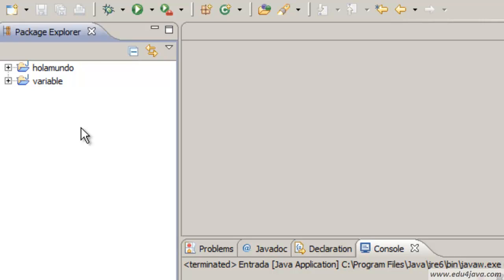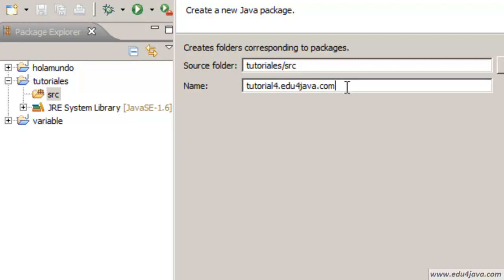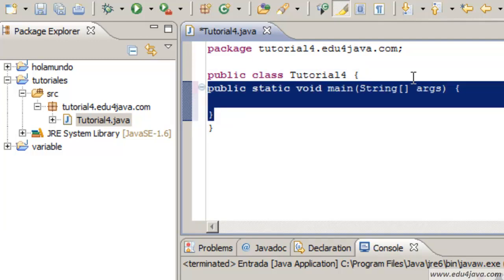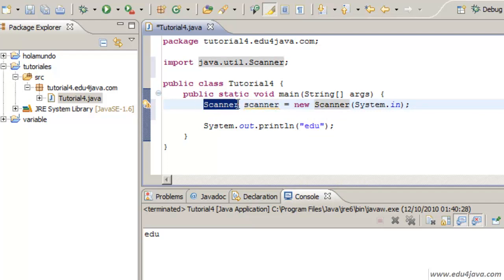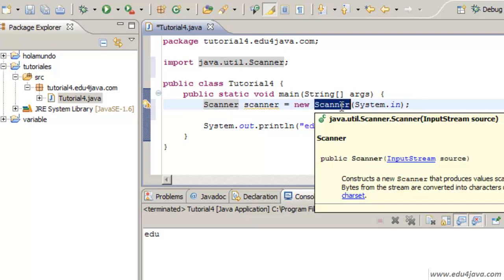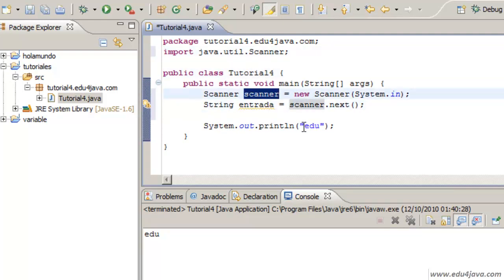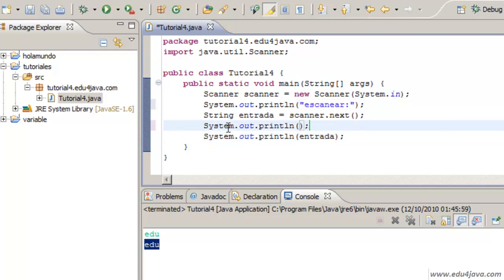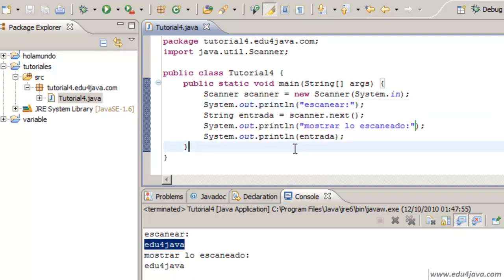Input and output from console using Scanner. Java 4 tutorial for beginners.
Interesting Java course for beginners. Learn how to Input and output from console using Scanner.!!!